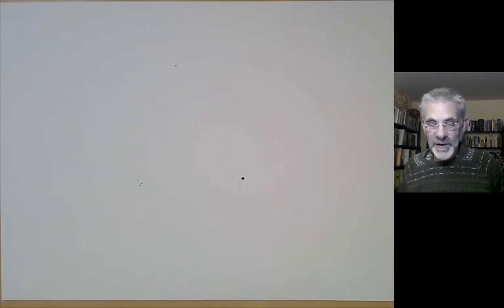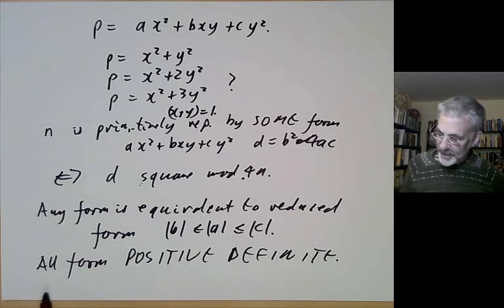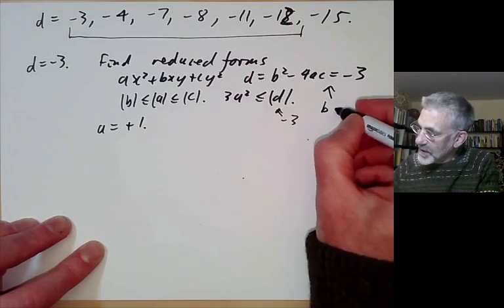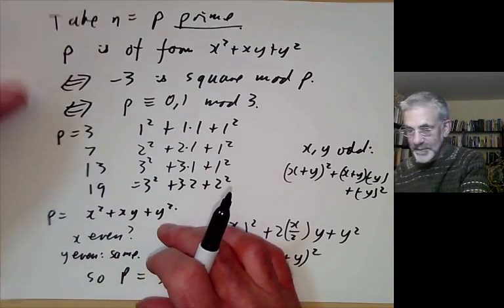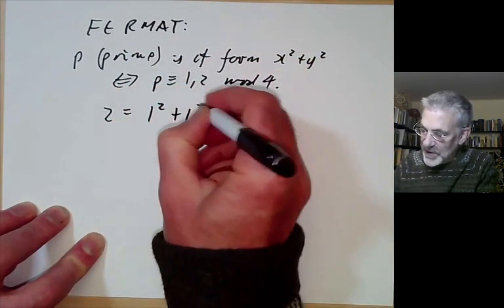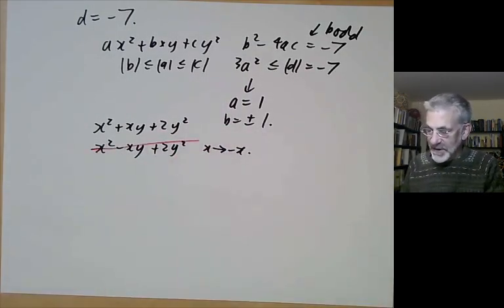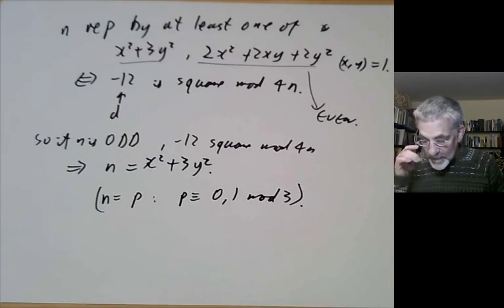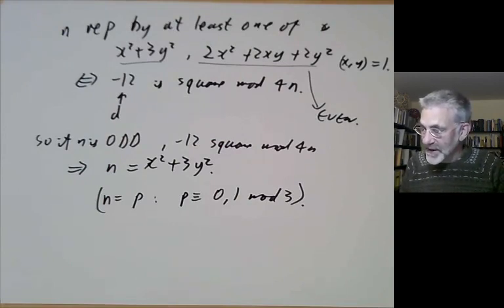Introduction to number theory lecture 40. Examples of positive definite forms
We study some examples of positive defiite forms of small discriminant, and work out which primes they represent. For example we prove Fermat's theorem that any prime of the form 4n+1 is a sum of two squares.